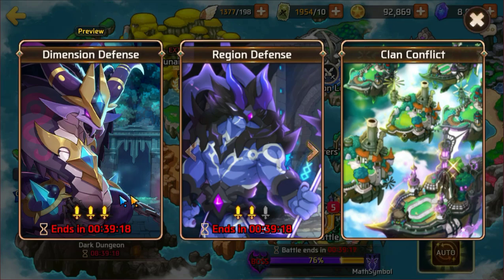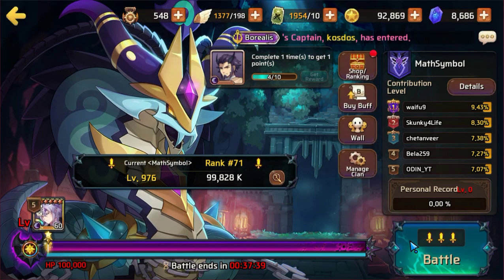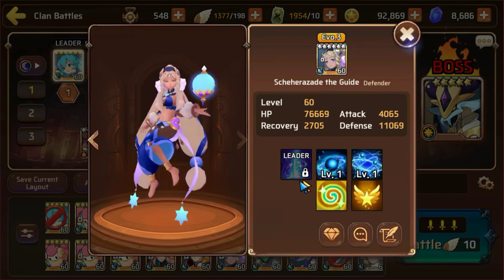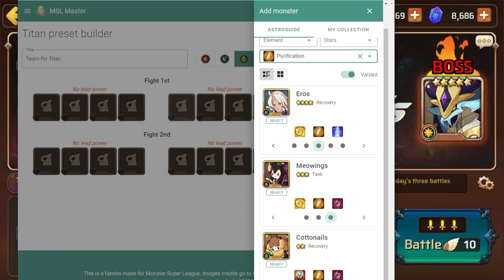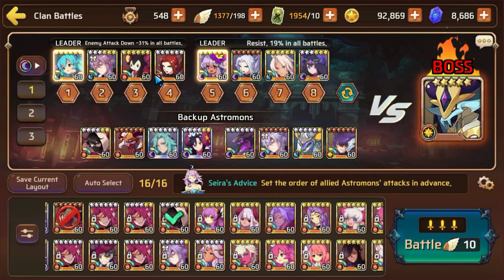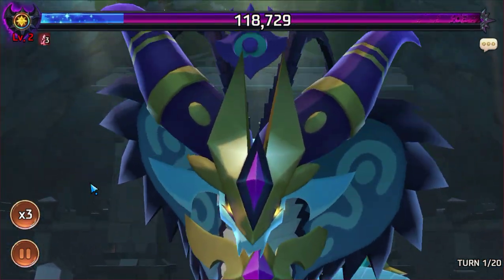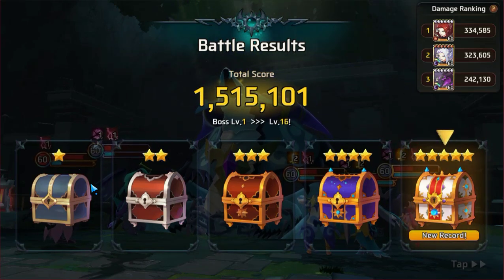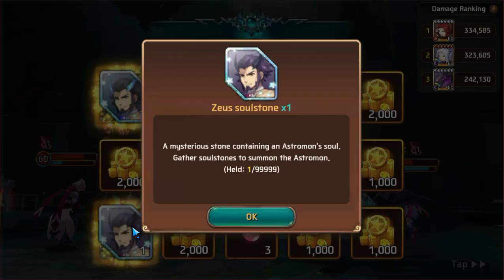NEW BOSS APOPHIS !! Variant Light Attempts! - Monster Super League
Hey guys! I wanted to show you guys my team and how I faired on the Variant Light Apophis event. This is all brand new to us so most definitely room for improvement. I learned a lot this week! I hope you guys did too! we have a lot of work to do ahead in building teams!

Let me know any strategies that worked for you or your hardest dealing astromon!

MSL-master.com